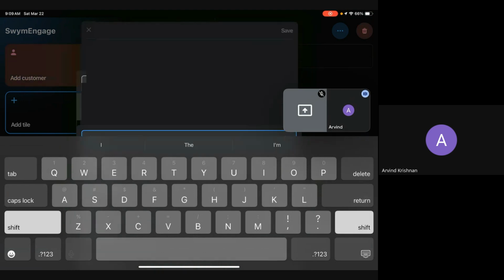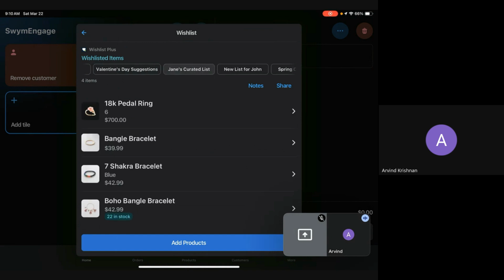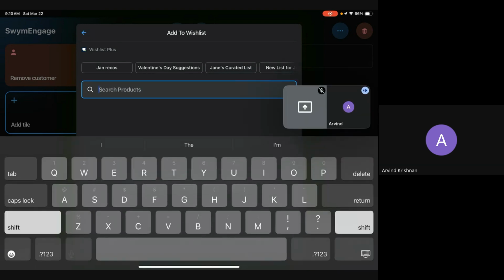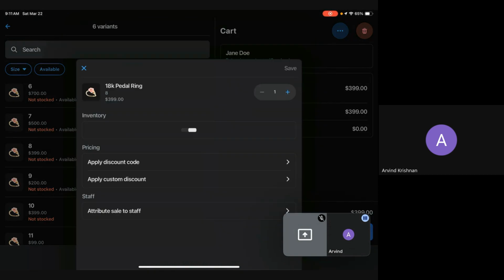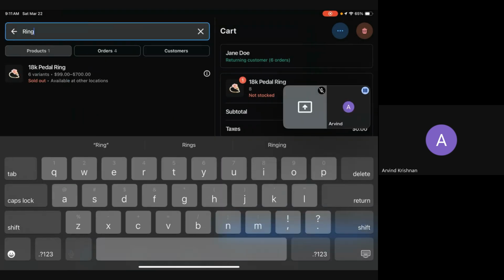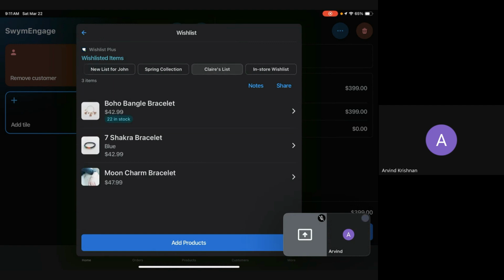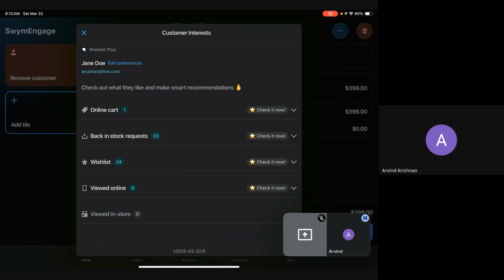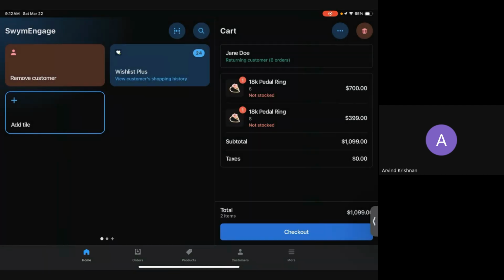Swym Shopify POS Product Page Extension